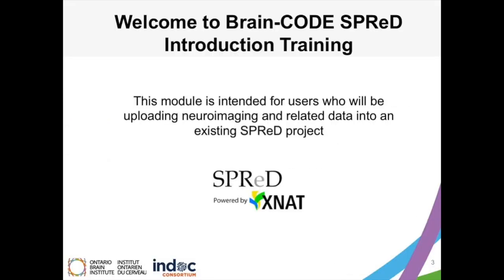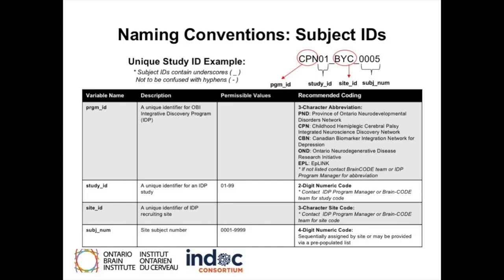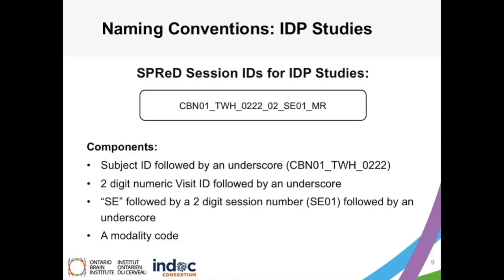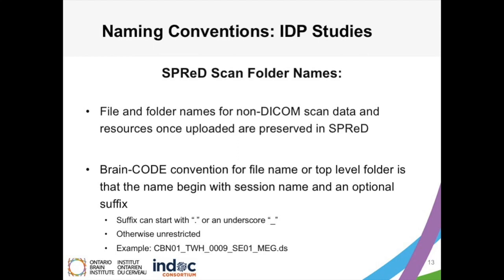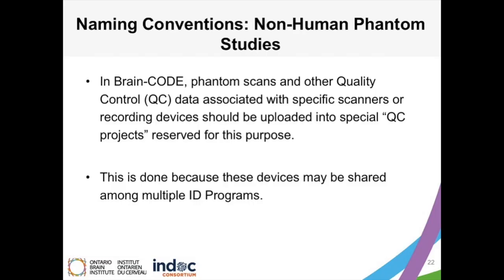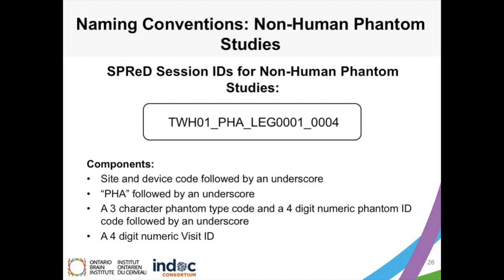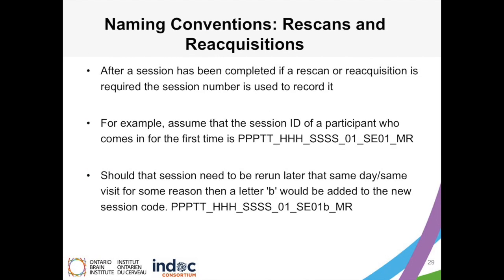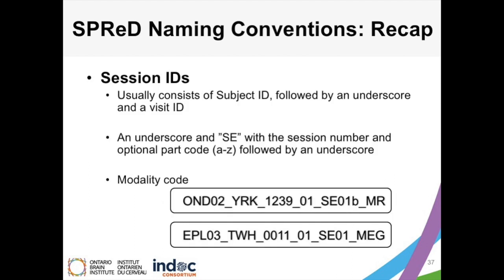Brain-CODE Training Module: SPReD Naming Conventions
SPReD Naming Conventions Brain-CODE Training Module

Description: